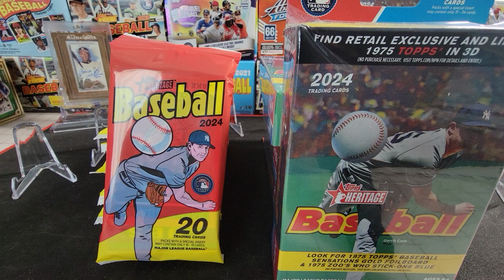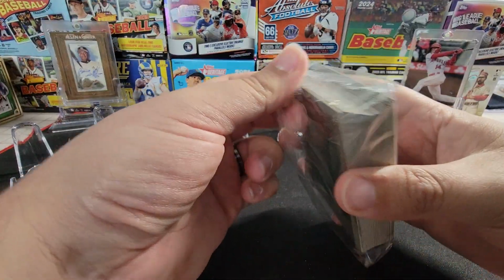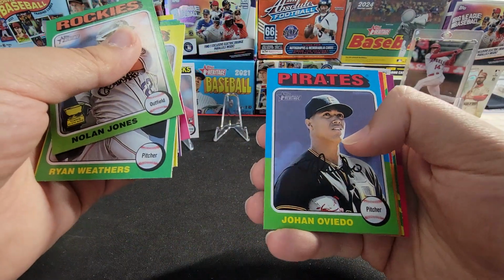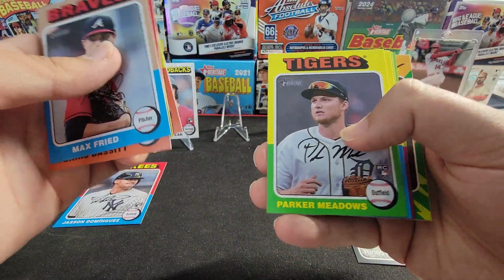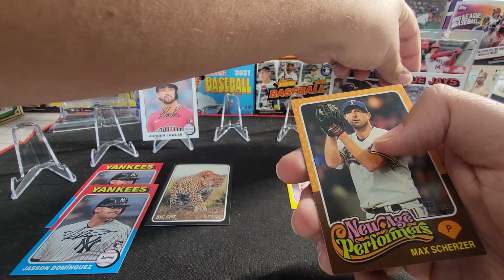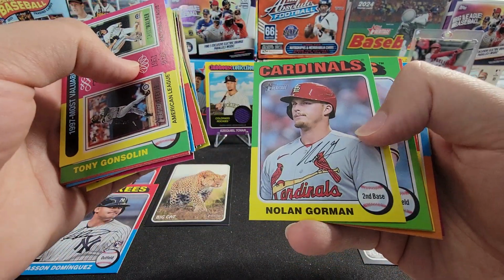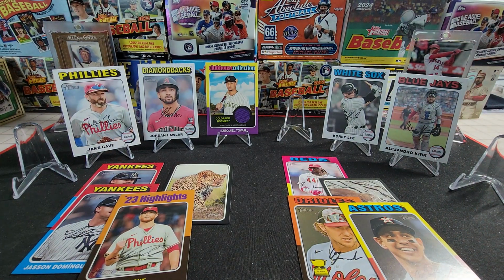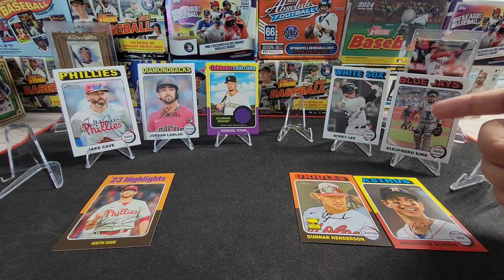2024 Topps Heritage HANGERS vs. FAT PACKS | Format Wars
2024 Topps Heritage Hangers versus Fat Packs. Which format takes the edge? Which format gives the best baseball cards and has the most parallels and variations?